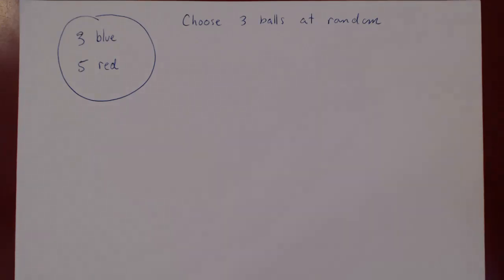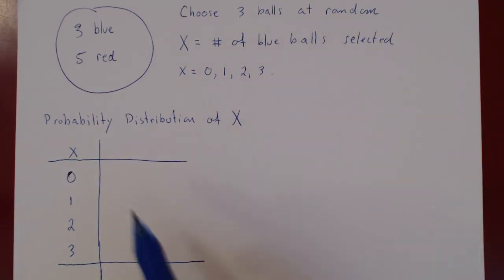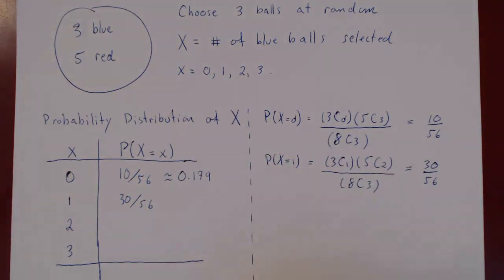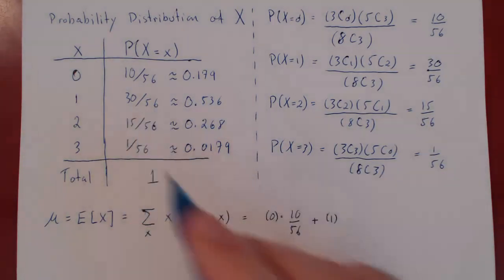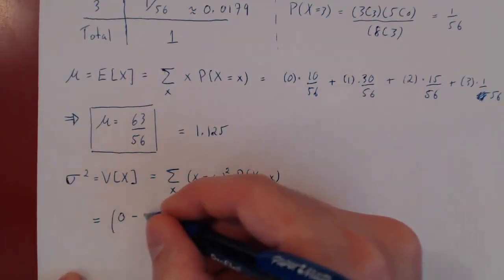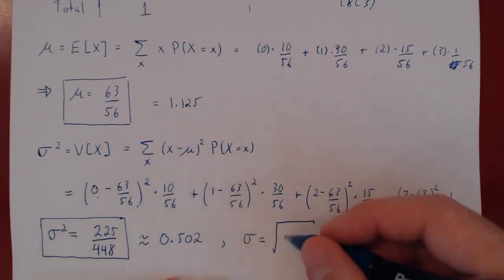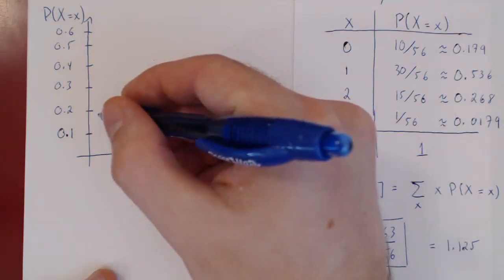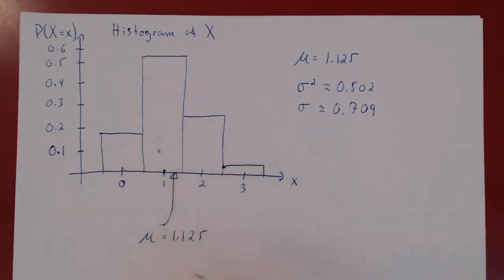Discrete Random Variables - Example